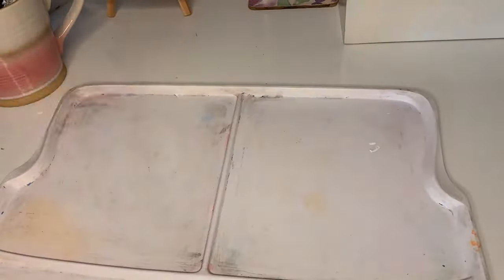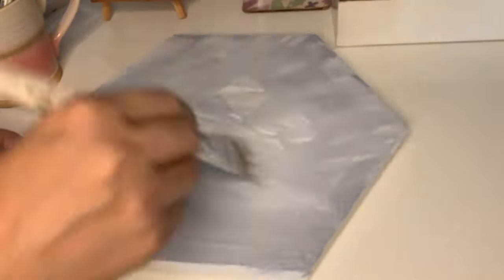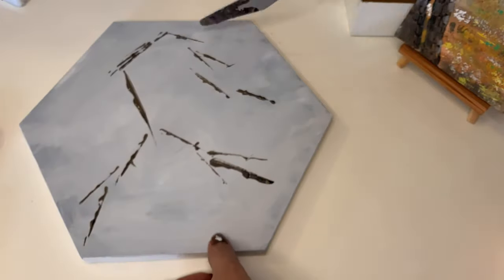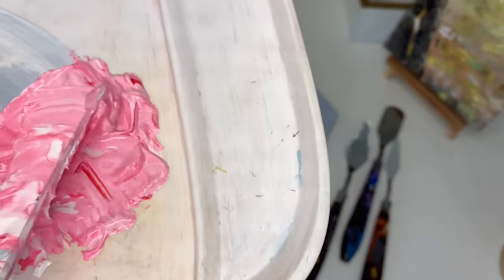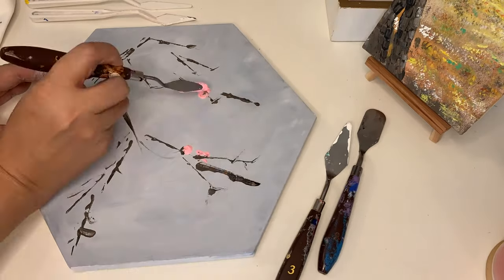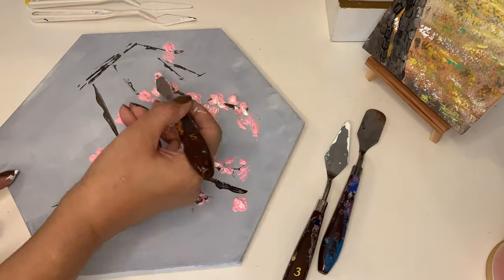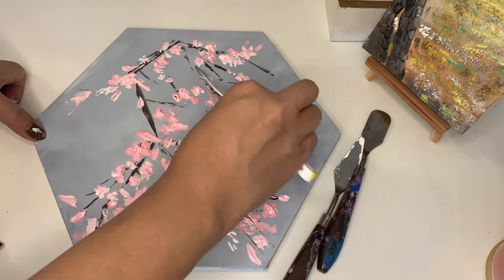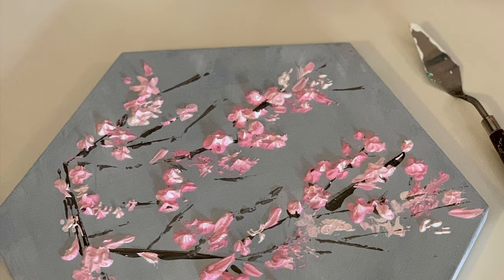Let’s Paint : with Shabnam Riaz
Art is a beautiful medium of expression . The most important thing is to have fun while painting so if you have always wanted to paint follow this easy video . There are only four colours used -

Titanium White
Blue Grey
Rose Pink
Lamp Black